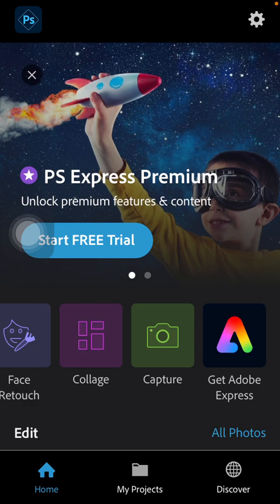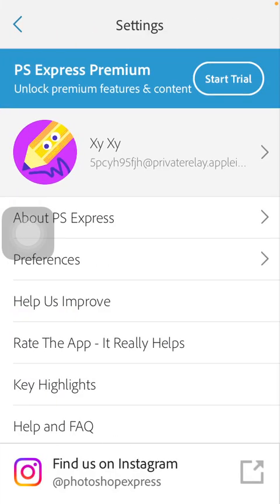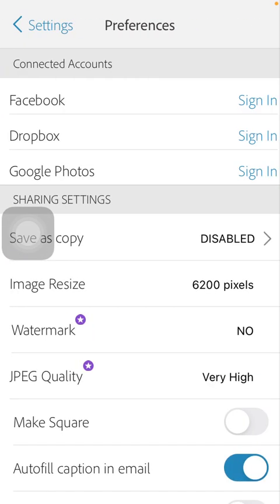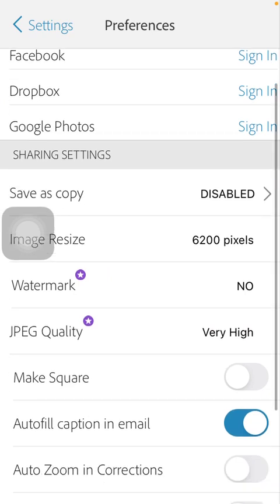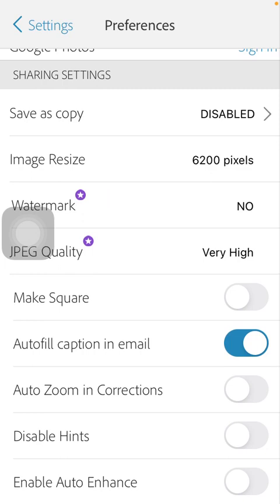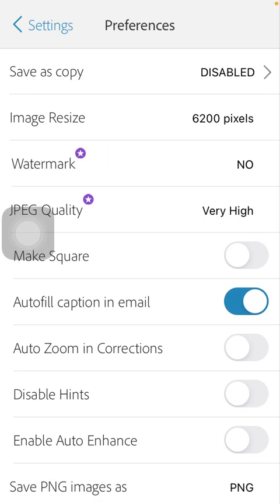How to enable the 'auto zoom in correction' feature on Adobe Photoshop?